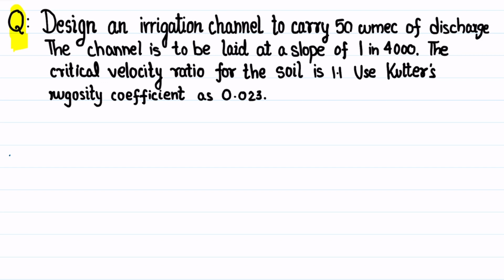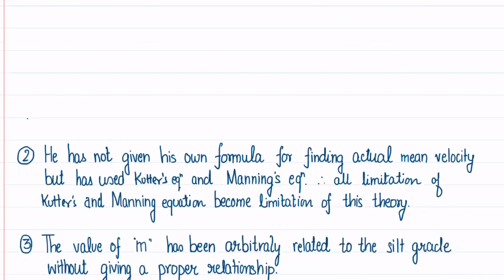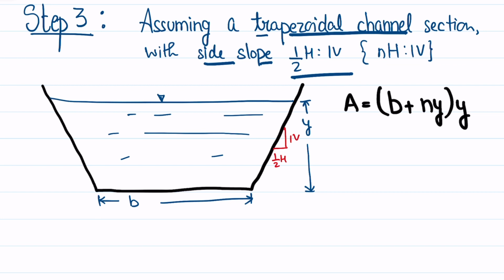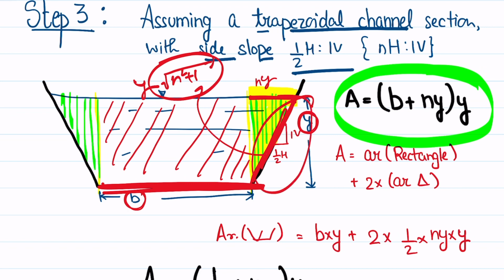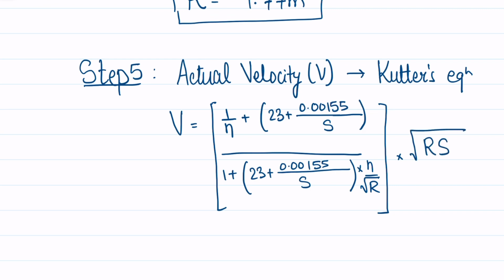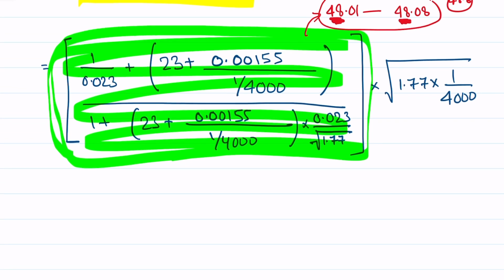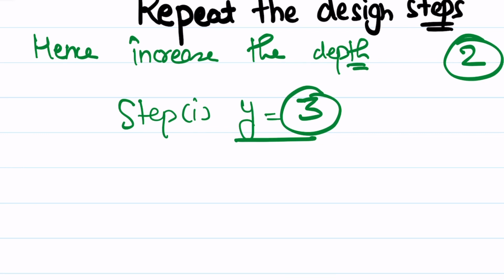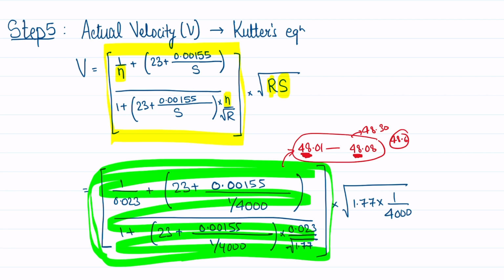Numerical Problem on Kennedy’s Theory of Regime Channel | Solved Example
In this video lecture we discuss a numerical on designing a regime channel based on Kennedy's theory. For the basics of Kennedy's theory, its design steps and limitation, watch video: